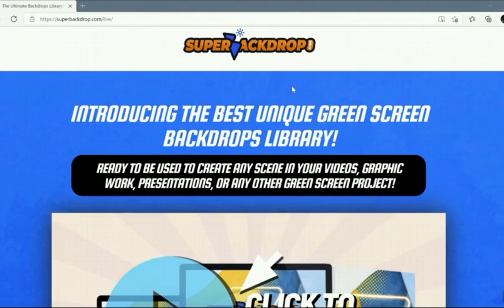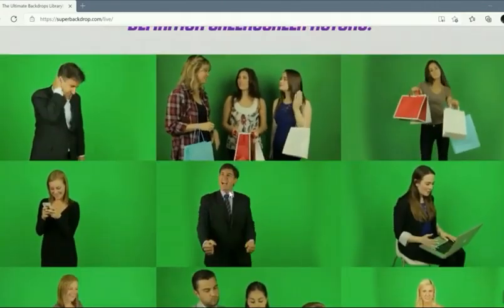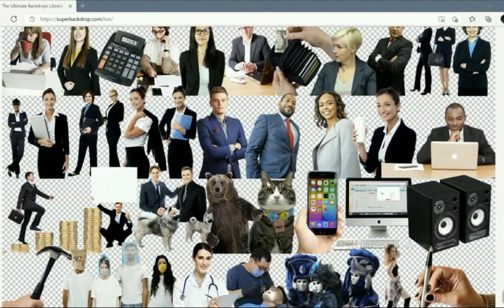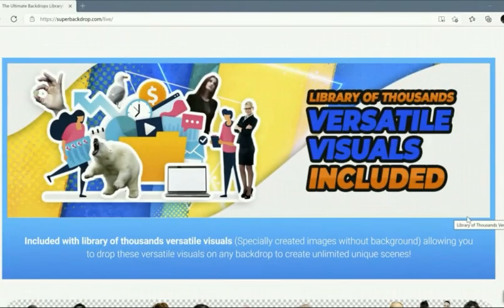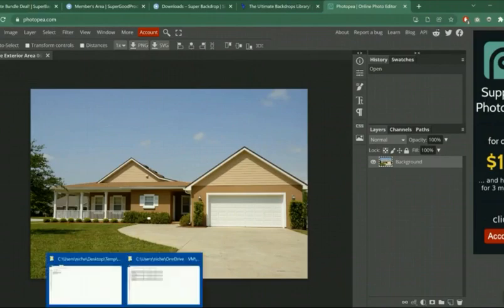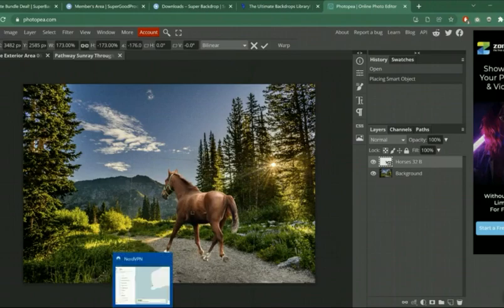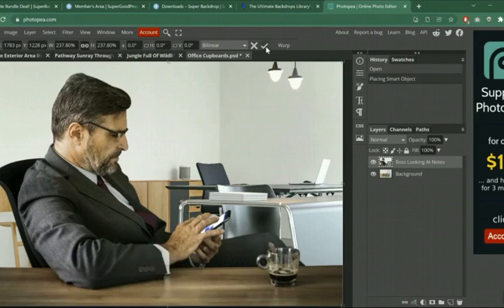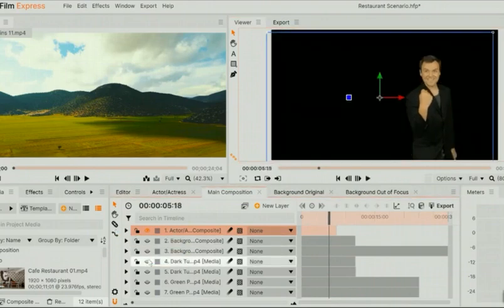Super Backdrop review | FULL Super Backdrop DEMO | BONUS Super Backdrop income boosters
What is my Super Backdrop review Bonus?
If you buy Super Backdrop through my link, you will get ELEVEN of my best products as voted by thousands of customers based on i) How EASY the products are, ii) How MUCH money they generate, and iii) How QUICKLY they make money.

What is Super Backdrop?
Super Backdrop is the world’s best humongous library of tens of thousands unique specially produced greenscreen backdrops that you can use in your green screen project, use them for video and graphic work, in presentation and many more!

⚠️  JONNY'S PAID OFFERS FOR SERIOUS PEOPLE WHO WANT TO WIN ⚠️

My business partner is 8-figure internet marketing legend Jamie Lewis. Together, we work with people who are SERIOUS about taking their income and internet marketing skills to the next level - and are motivated and willing to invest in their success.

Both of these services and programs have created 6/7-figure online success stories.

If you want to be our next success story, then invest in our Done For You Product Creation OR get UNLIMITED 1-2-1 coaching with Jamie using the links above.